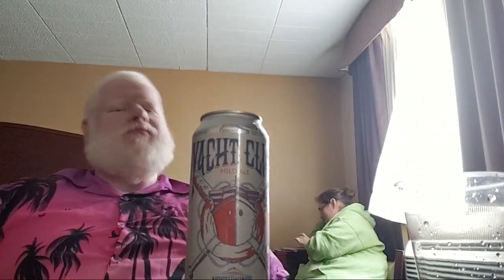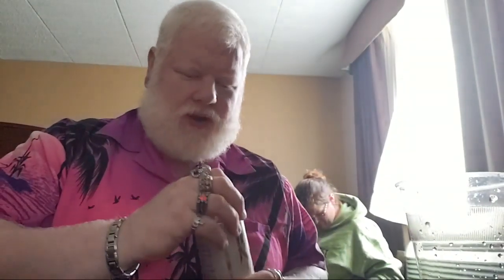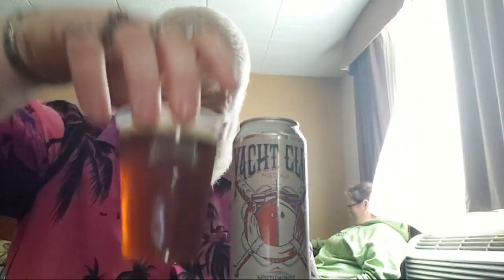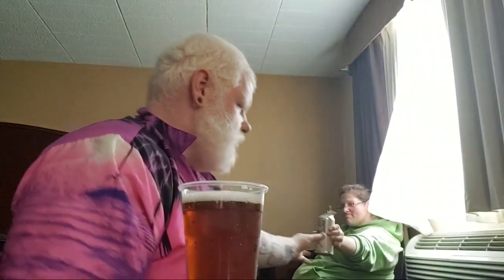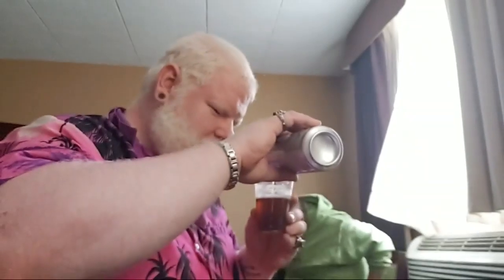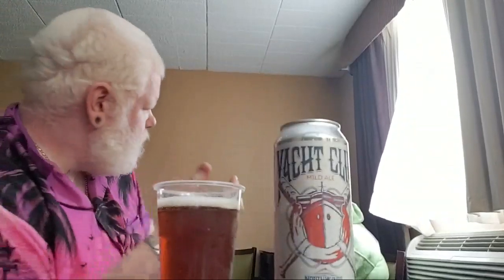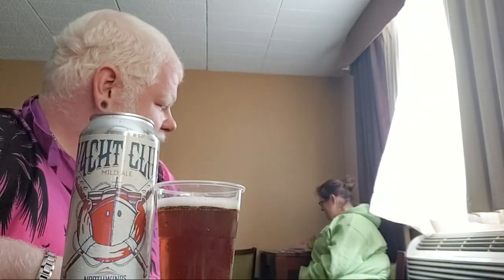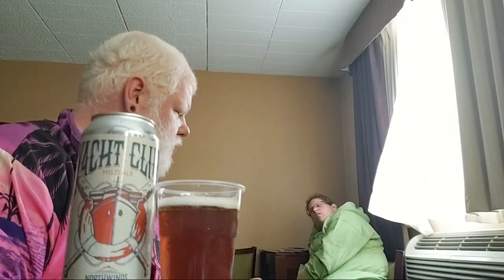Northwinds Yacht Club Mild : Albino Rhino Beer Review